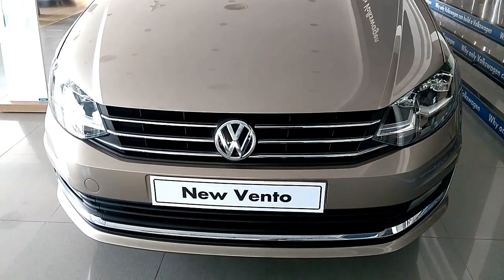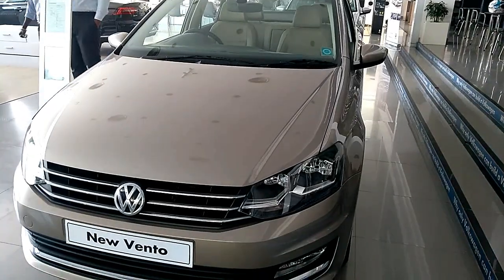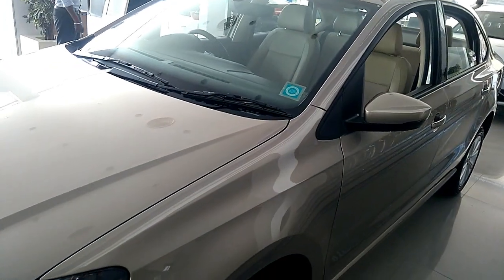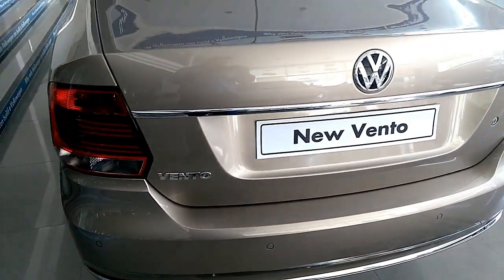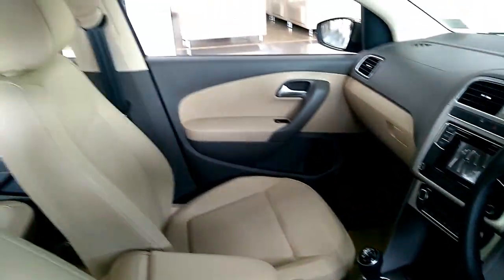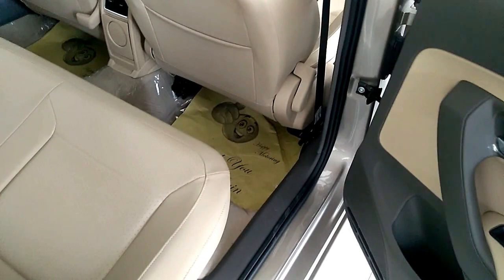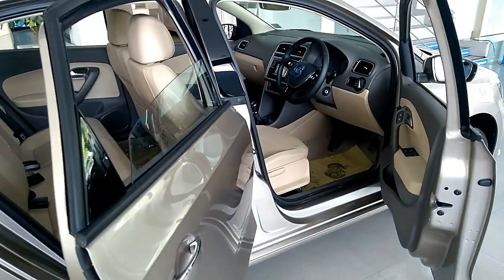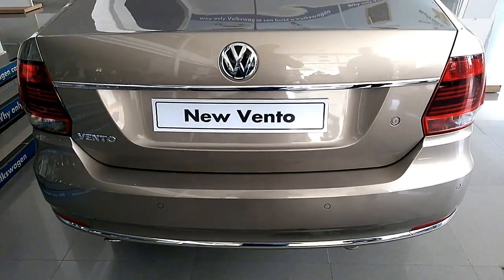All New 2017 Volkswagen Vento Highline Plus Complete Review including newly added features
Volkswagen has officially launched the Vento Highline Plus in India, at prices starting from Rs. 10.85 lakh (ex-showroom, Mumbai). This new trim level is now the top-end variant of the Vento line-up.

The Vento Highline Plus comes with full LED headlamps, LED daytime running lights (DRLs) and a reverse camera. Other features that this new variant borrows from the lower trim levels include Zirkonia alloy wheels, rain sensing wipers, rear AC vents, cooled glove box and an auto-dimming IRVM. The Vento continues to be offered with safety features like anti-lock braking system (ABS) and dual airbags as standard.

Mechanically, the Volkswagen Vento Highline Plus continues with the same engine options as the current version. Petrol power comes from the 1.6 litre MPI engine tuned to produce 103 bhp of power and is paired to a 5-speed manual transmission. Diesel power comes from the 1.5 litre TDI mill tuned for an identical 103 bhp of power, paired to a 5-speed gearbox. The 7-speed DSG automatic transmission is also available and comes paired to the 1.2 litre TSI motor as well as the diesel unit.

Other upgrades include a reverse camera, new upholstery, updated infotainment system with navigation and detachable window shades for rear windows. The touchscreen unit is said to be similar to the one seen on the new Ameo and will come with the MirrorLink feature. Safety features includes A.B.S and E.B.D.

Ground clearance of vento is 163mm, kerb weight is 1211 kg, turning radius is 5.4 metres, bootspace is 494 litres and wheelbase is 2553mm. Overall length of the sedan is 4390mm, overall width is 1699mm and overall height is 1467mm.
Mileage as per ARAI is 22.27 for diesel.